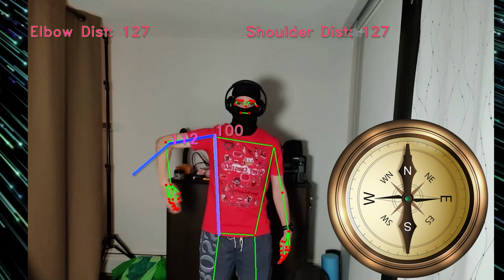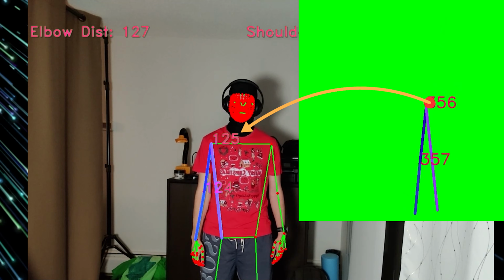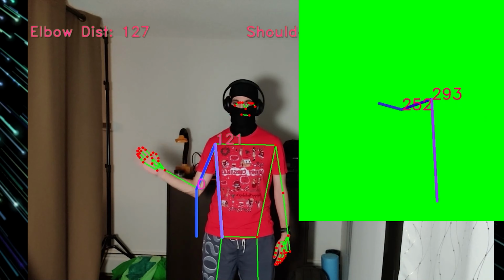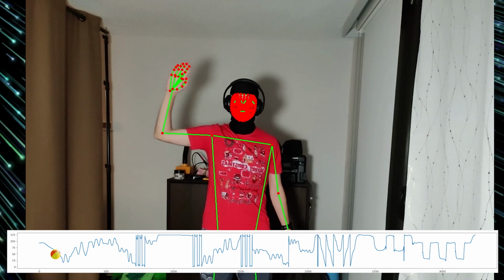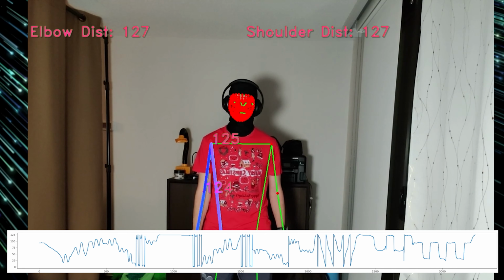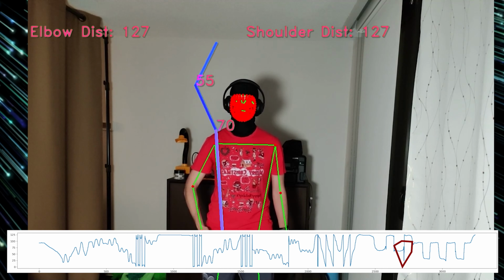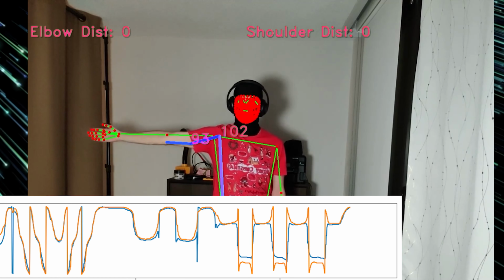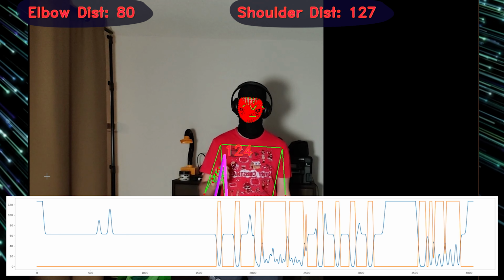2D Hand Motion Capture with Webcam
Motion tracking is complicated. We need to recognize the joints on the video or from a webcam; process the video to recognize joints and calculate the joint angles.

Today we will get the deep dive into the motion recognition for the hands, so we can recognize arms in the full range of movement. We will require no fancy consumes or super strong hardware for this part, as we are not trying to run a lot of things in the real time.

File "video_to_joints.py" can take input from the video file or web camera and save joints to a file
File "joints_to_midi.py" can take saved joints and calculate midi values for joints
File "midi_player.py" can take saved midi values and play them (e.g. to control Character in Adobe Character Animator)